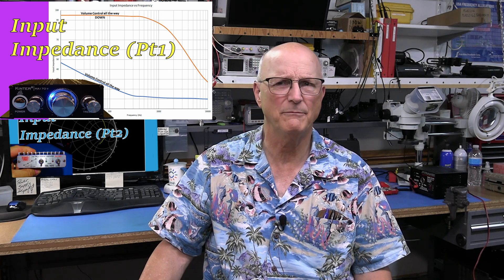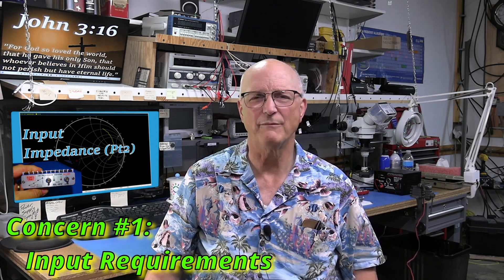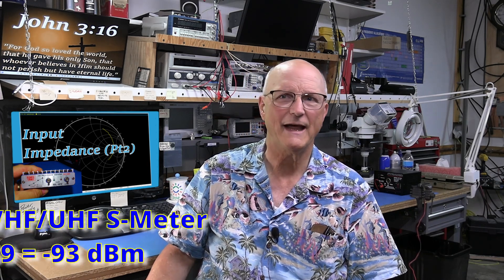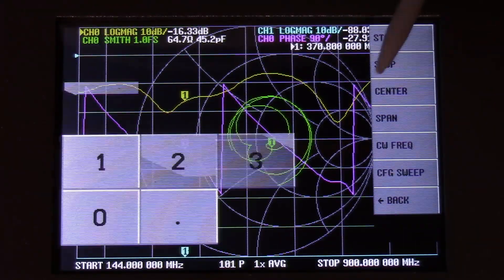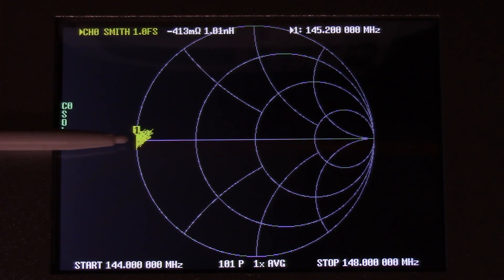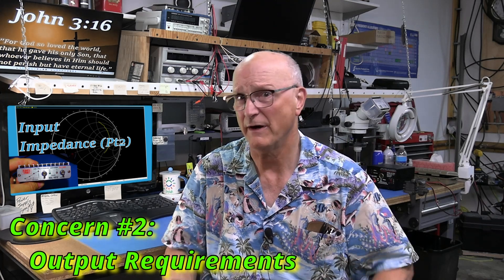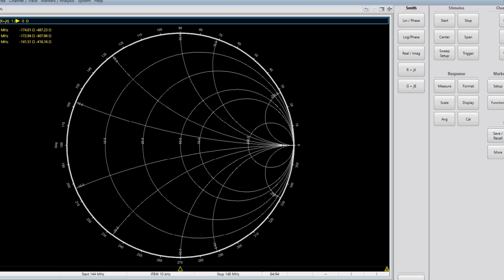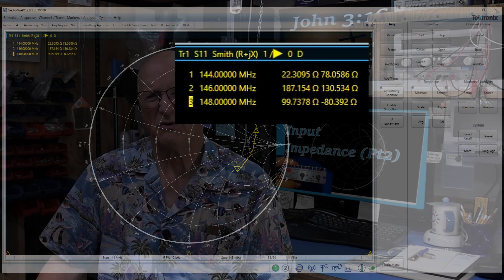Measuring the Input Impedance of a Product, Circuit or System (070b)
There are two kinds of situations where you might want to measure the input impedance of a product, system or circuit:
1. At a Low frequency like an audio amplifier where there is no real concern about the complex aspects of impedance.
2. At Higher frequencies like a receiver pre-amp where we are very much interested in the complex impedance.

I covered the first of these in the last video. If you missed that one, here is the LINK to it:

In THIS video I will be measuring the input impedance of a VHF preamp that is part of my little 2 meter amplifier.  I will see if we can do this with the nanoVNA.

Regardless of what VNA I use to make the measurement, the principles remain the same as to how to go about it.

There are some rather surprising results to our efforts.

One of these is the actual SWR which is represented by the measured input impedance at 144 MHz. I kept puzzling at this. I verified it by at least two on-line calculators (Impedance-to-SWR calculators), by my Excel spreadsheet that I developed and by my manual calculation. They all came up with the same numbers!

Time Markers for Your Convenience
00:05   Introductory Comments
01:08   Planning Our Measurement
01:13     Concern #1: Input Requirements
03:41       Can the nanoVNA do this?
03:50         nanoVNA Setup
04:41         nanoVNA Results
06:30       Can the Tektronix VNA do this?
06:59         Tektronix VNA Performance
07:29   Concern #2: Output Loading
08:00   SETUP
08:00     Connections
09:37     Tektronix VNA Setup
09:39       Settings
10:33       Calibration (VERY QUICKLY!)
11:16       Adding the Port Extension
12:30   Making the Measurement
12:33     Getting the Amplifier ready
13:05     Measurement Results
14:35   Conclusions and Debriefing
15:25   Toodle-Oots